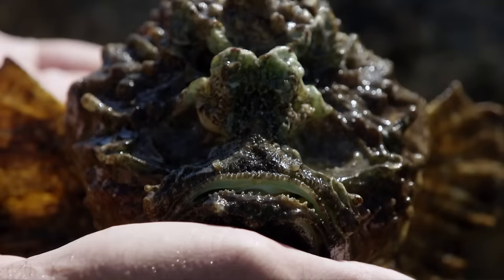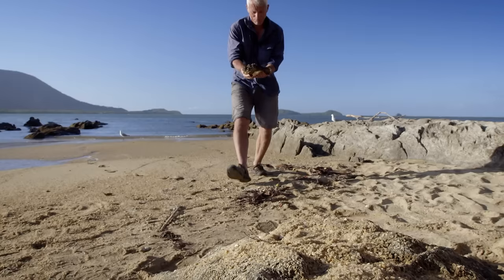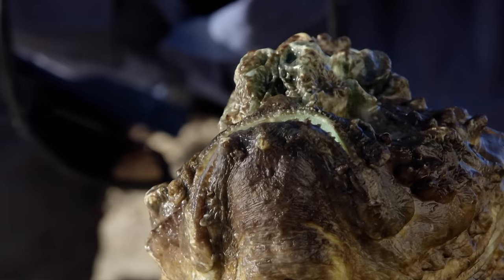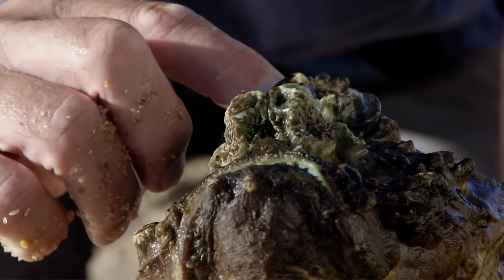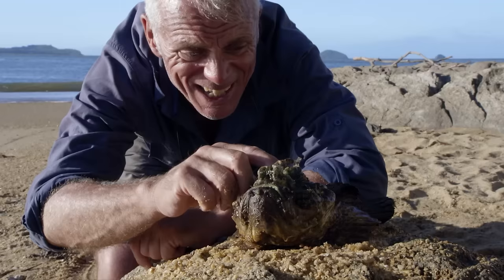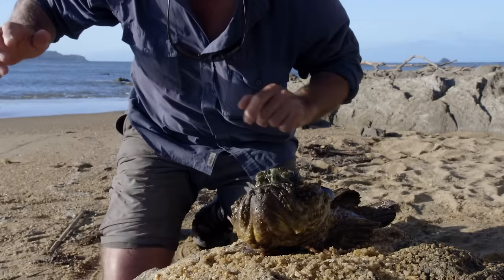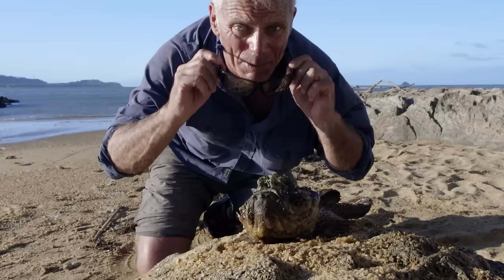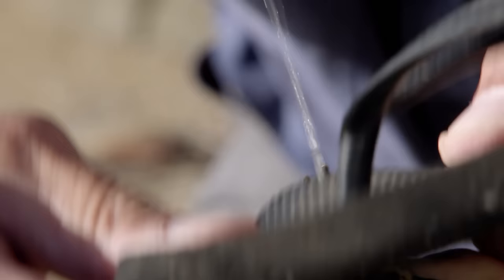The Venomous Stone Fish | River Monsters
This'll make you think twice about stepping on stones at the beach!